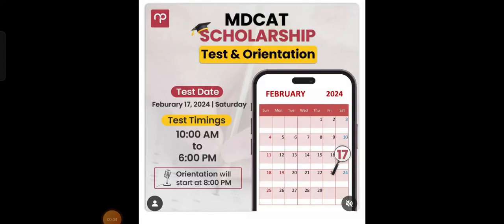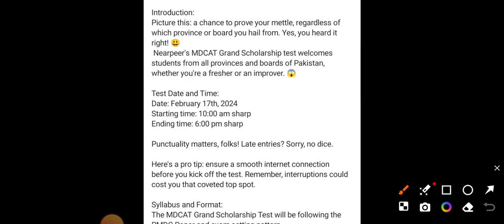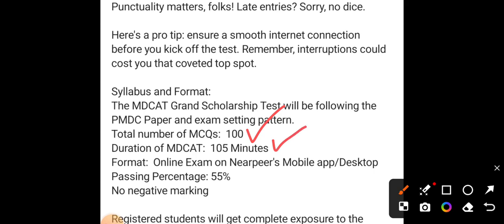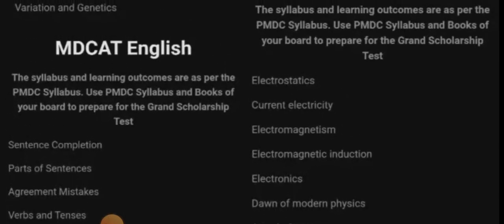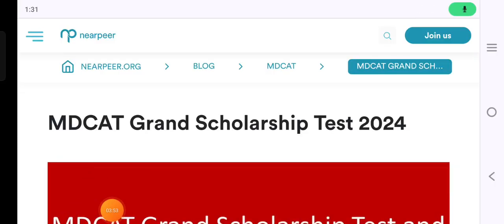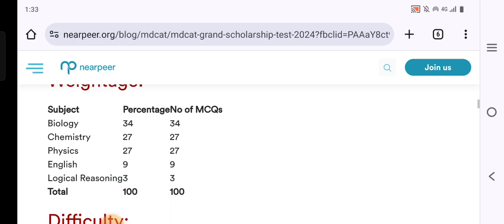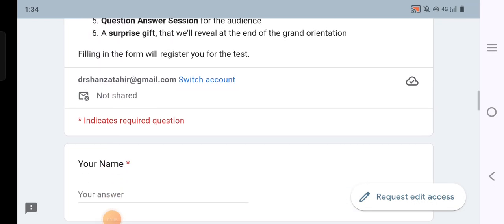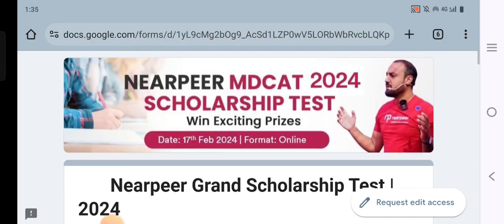NEARPEER Scholarship Test Complete Guide| How to Register for Free Test?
Assalamualikum Everyone !

Doctor | Mentor | Motivational Speaker| Guide | Trainer